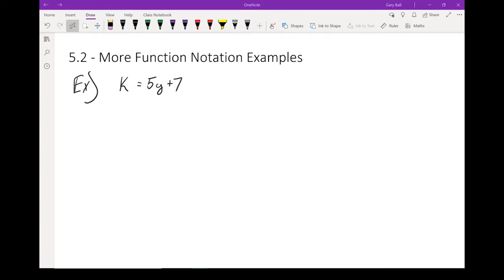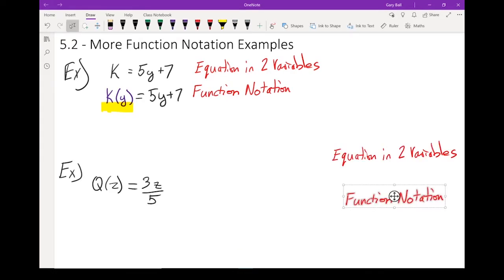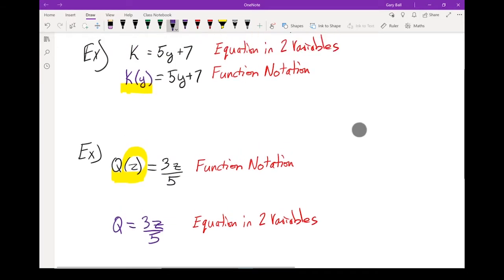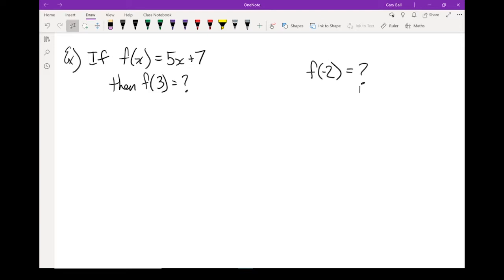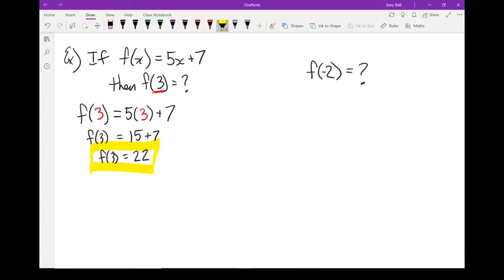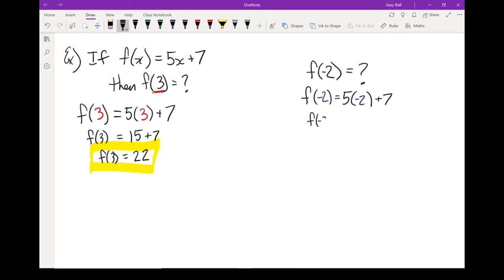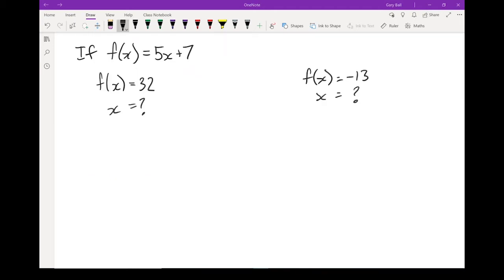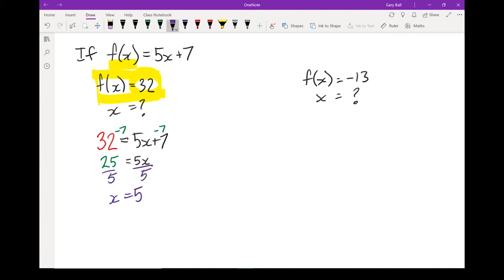FPC 10 - 5.2 Function Notation Extra Examples